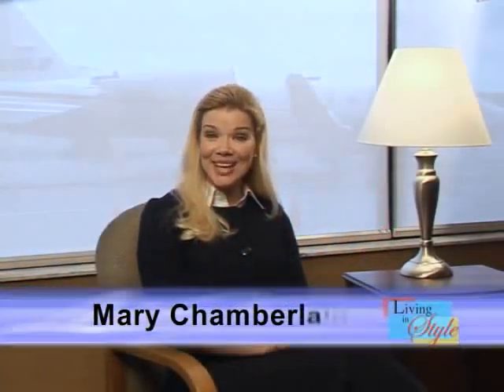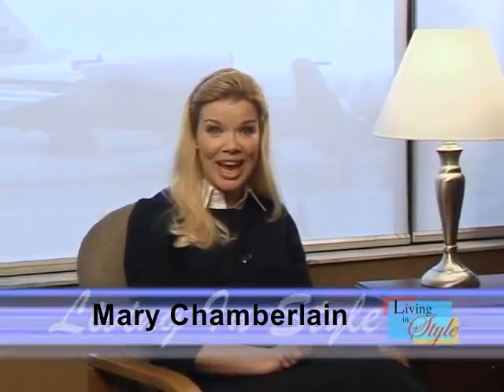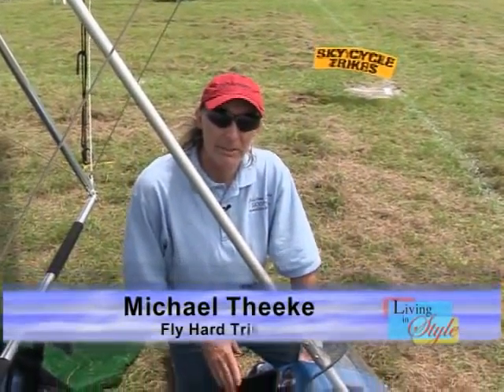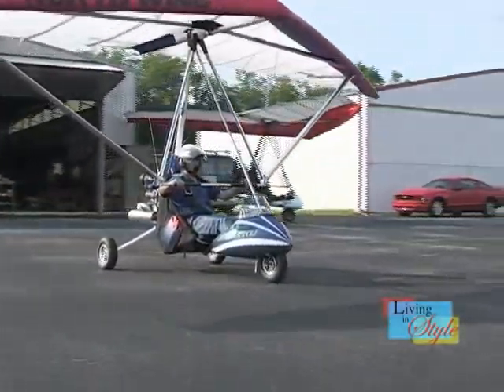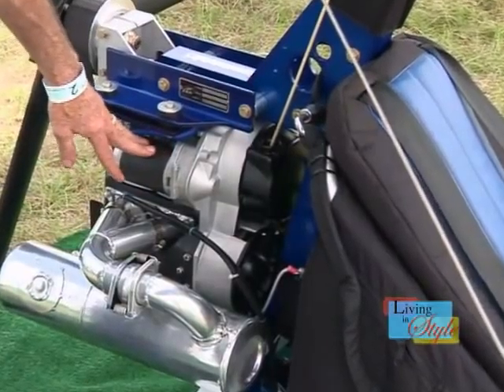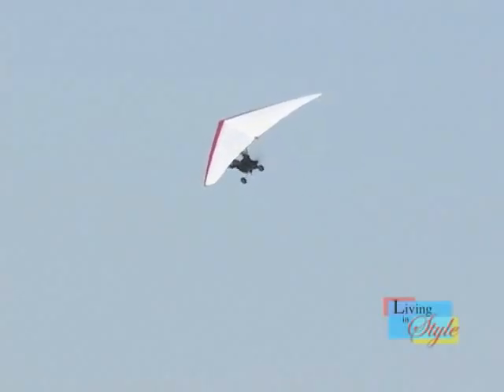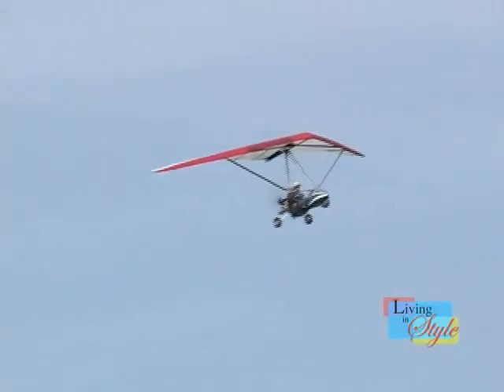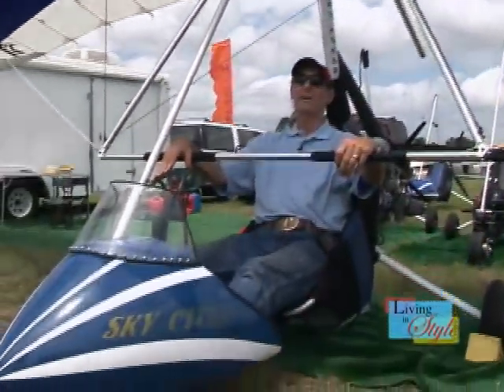Living In style 001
Mike Theeke, owner of Fly Hard Trikes, Inc. demonstrates the award winning SKY CYCLE.   The Sky Cycle is a one seat ultra light trike or powered hang glider.